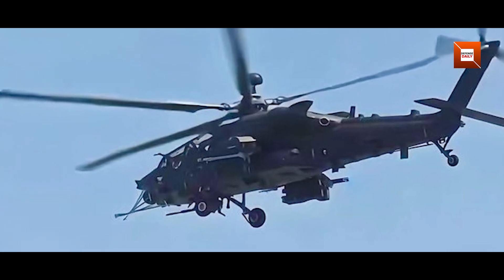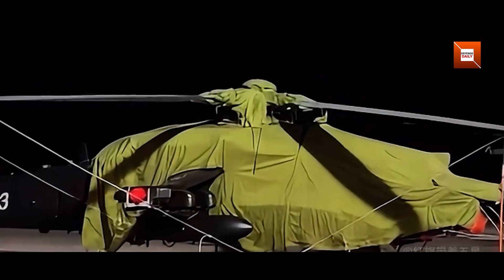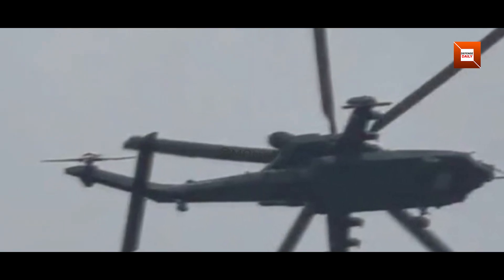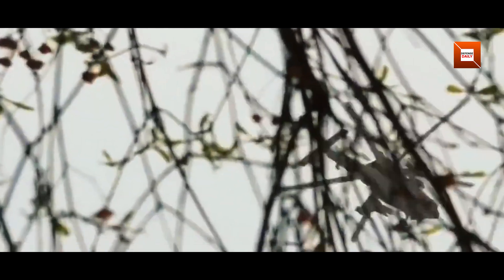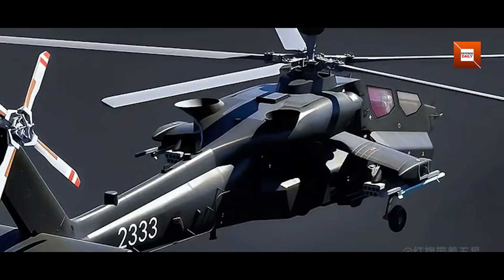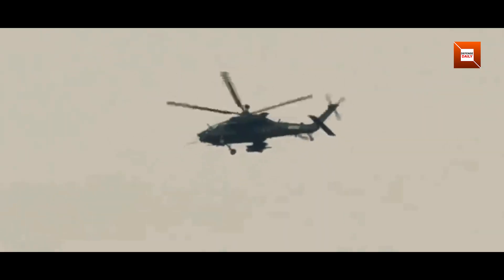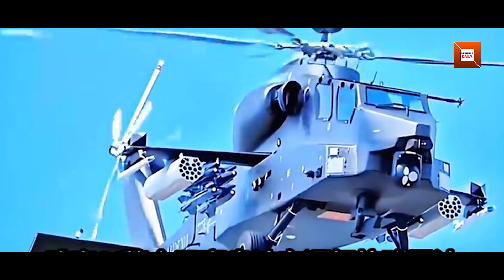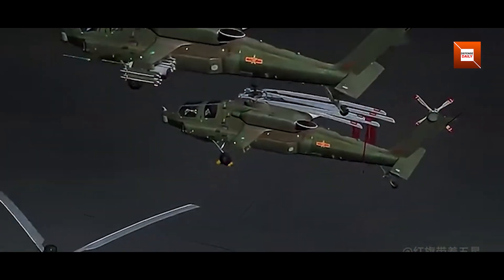China’s New Z‑21 Heavy Attack Helicopter Spotted in Flight Tests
China’s emerging Z‑21 heavy attack helicopter, derived from the Harbin Z‑20 multirole transport, has been sighted undergoing flight tests. Featuring distinctive side fairings, stub wings with multiple hard points and upward‑facing exhausts for reduced infrared signature, the Z‑21 aims to deliver greater payload capacity and survivability than existing platforms.

Powered by twin turboshaft engines of approximately two thousand horsepower each, it is reportedly being evaluated at high‑altitude locations such as the Qinghai‑Tibet Plateau. With development led by Harbin Aircraft Manufacturing, Changhe Aircraft Industries and the 602nd Research Institute, the Z‑21 could enter limited production in the next few years and bolster the People’s Liberation Army’s rotary‑wing strike capabilities.